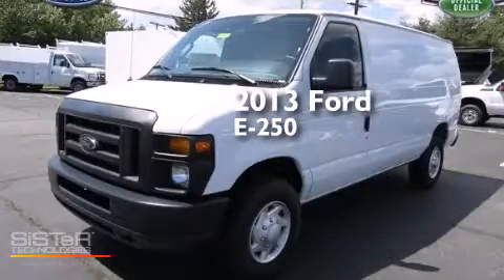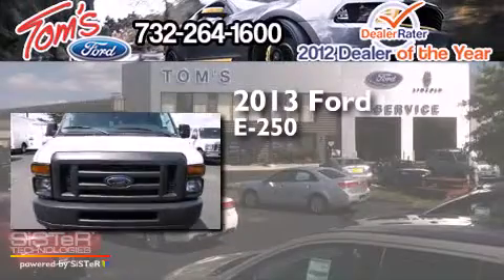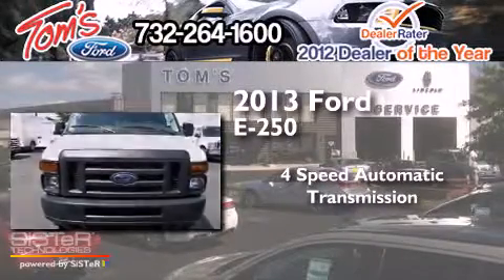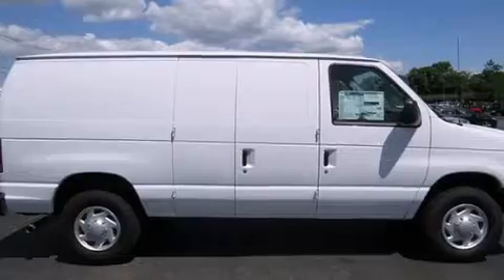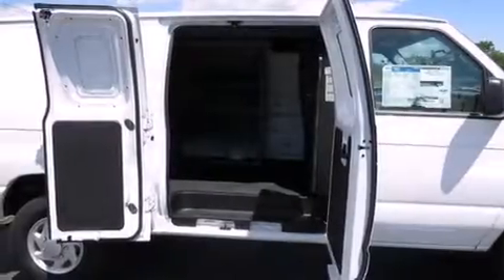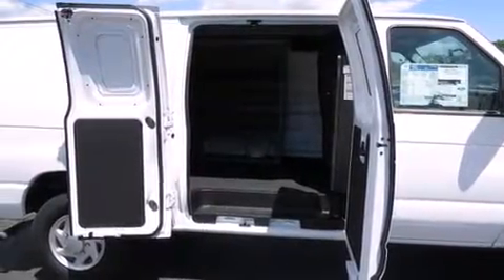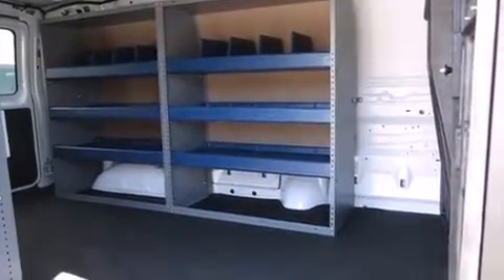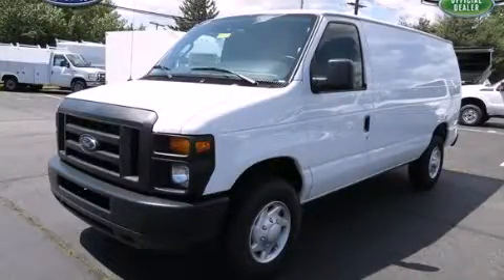2013 Ford E-250 Middletown NJ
We have been honored to serve the Keyport NJ area , we promise that your experience at our dealership will exceed your expectations ! Year : 2013 Make : Ford Model : E-250 Engine : 5.4L V8 Trans .